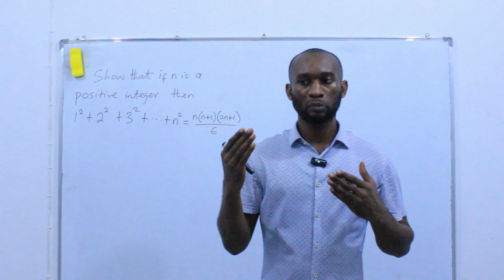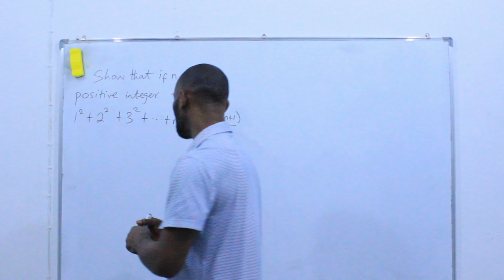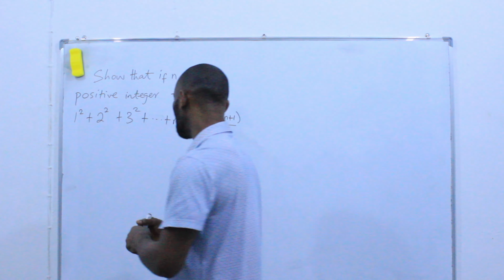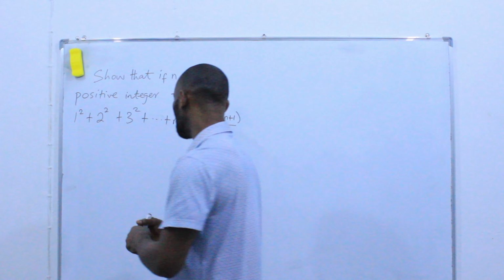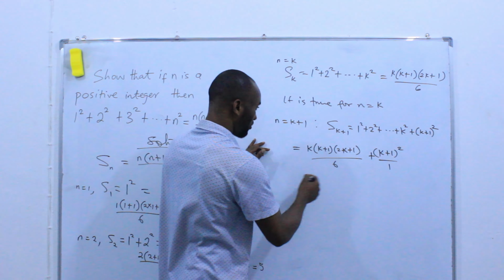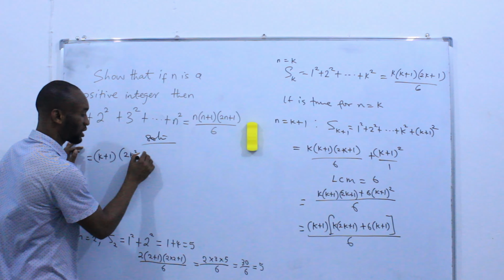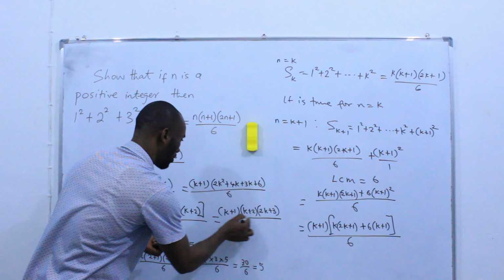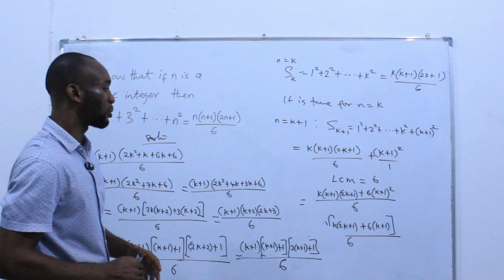MATHEMATICAL INDUCTION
Mathematical induction is a system of proof that an equation or identity is true when it holds for n equal to 1 and  2